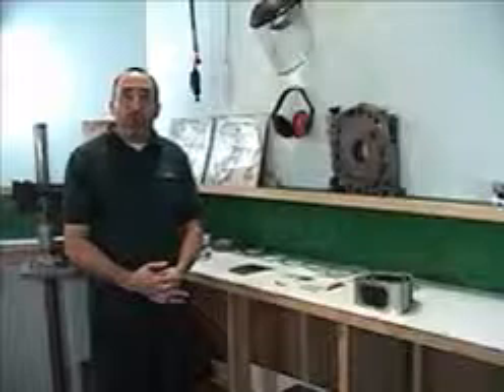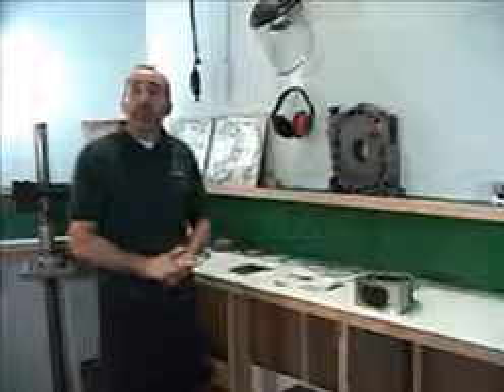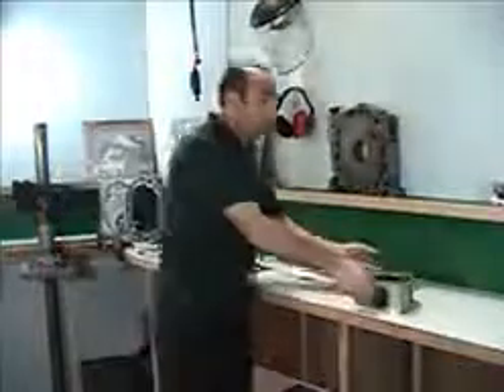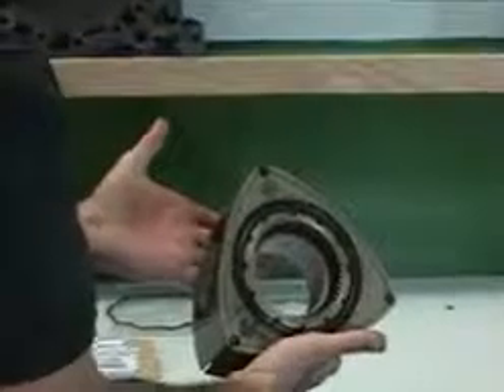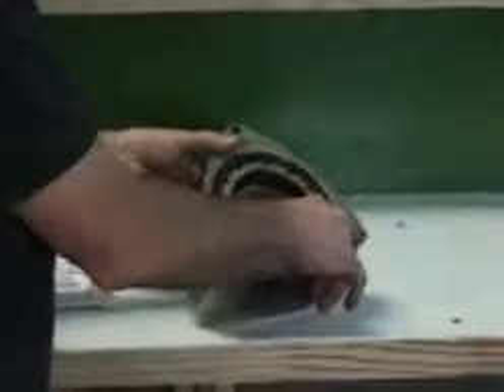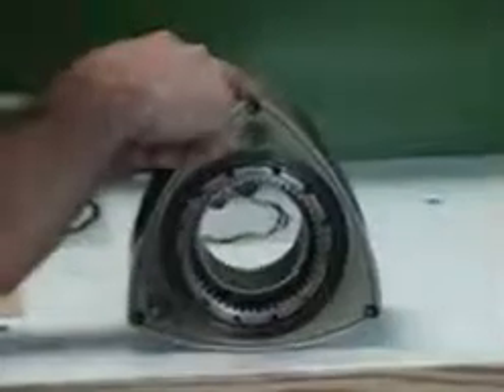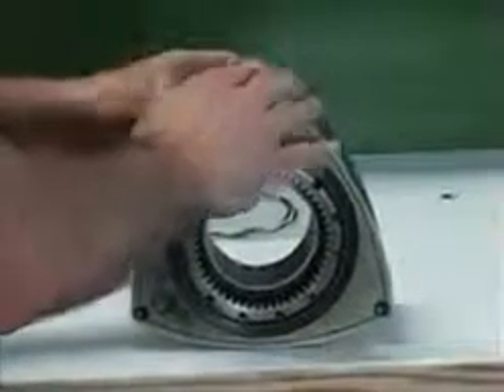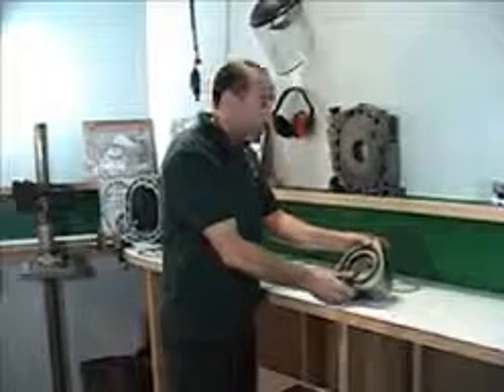The Basic Parts of a Rotary Engine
Rob Golden from Pineapple Racing, shows you the basic parts of a rotary engine.  Also known as a wankel engine.